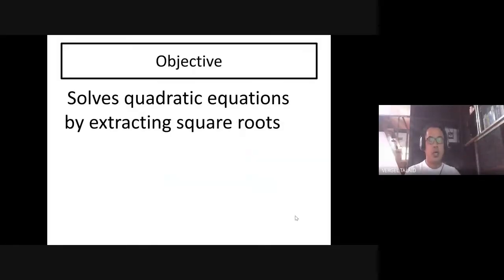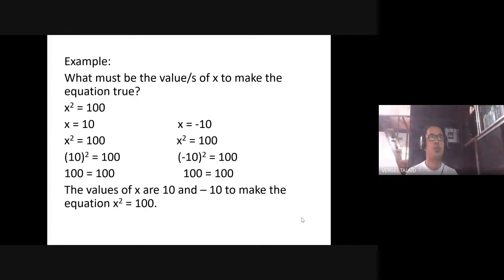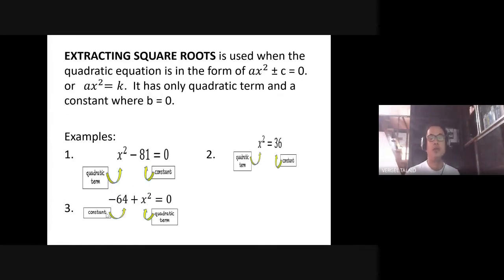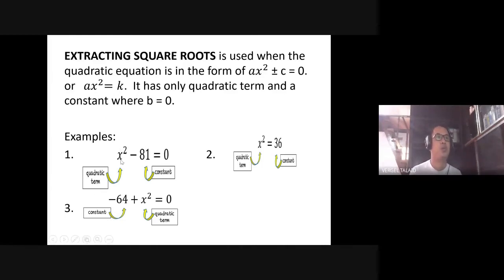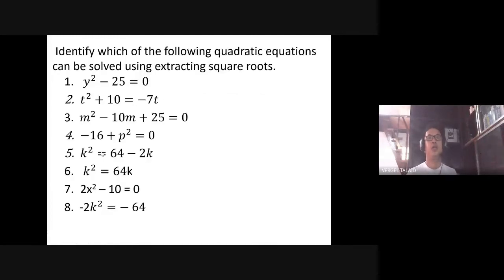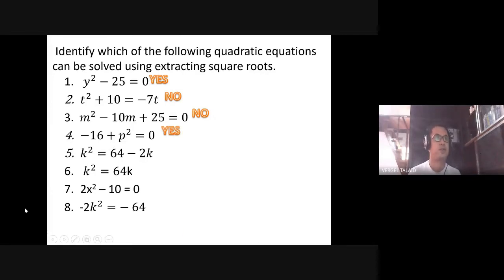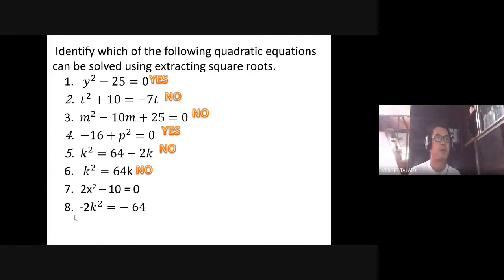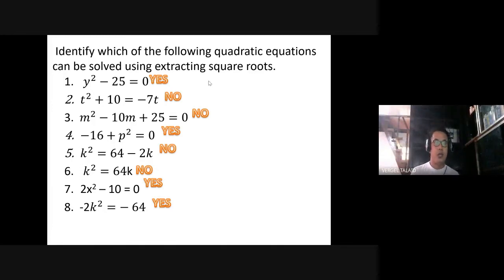Solving Quadratic by Extracting Square Root Part1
Quadratic Equation. Extracting Square Root, Square Roots